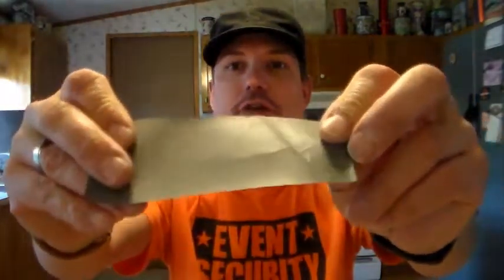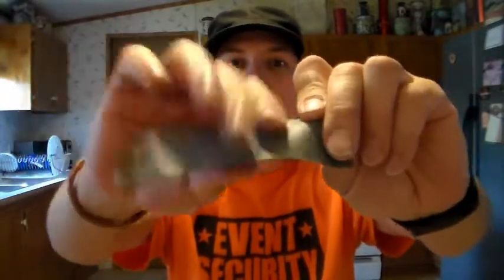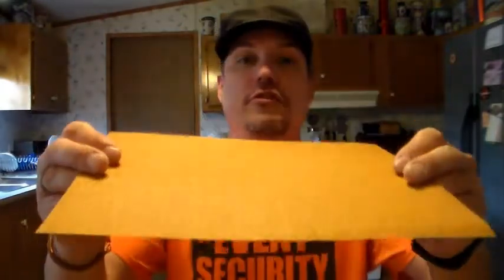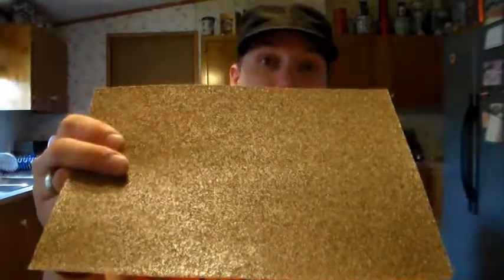1200 Grit Sandpaper?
They now have 1200 Grit Sandpaper? The lower the number the rougher it is. Well I got the best stuff.